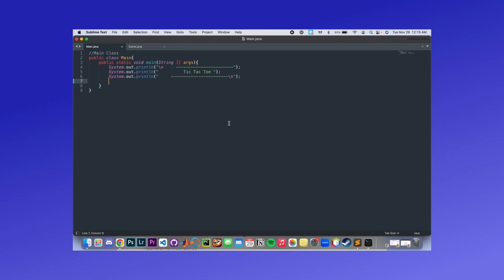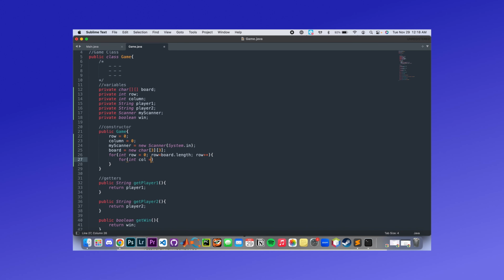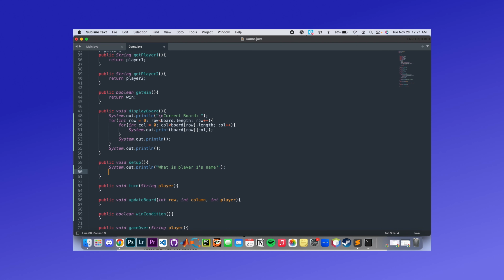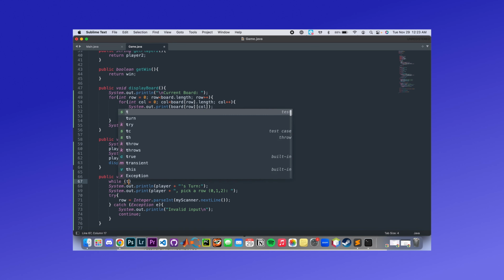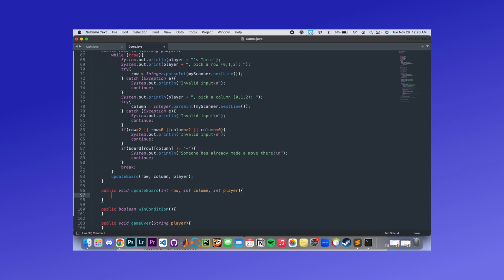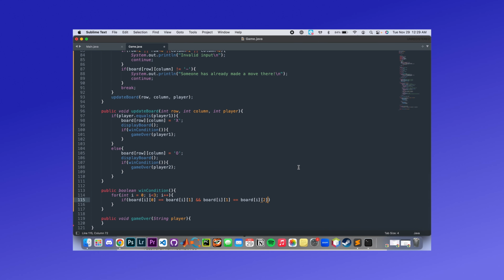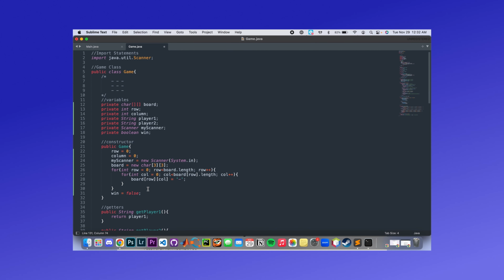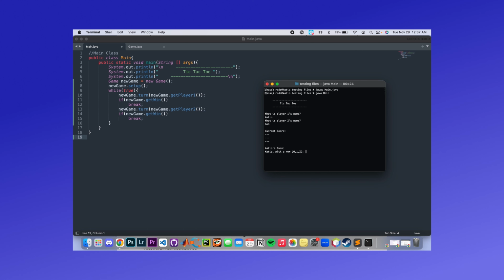Creating Tic-Tac-Toe in Java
Join software engineer Katia as she guides us through the process of creating a Tic-Tac-Toe game using Java. In this tutorial, she uses Sublime Text, but any IDE or code editor will work. By the end, you will have a fully functional Tic-Tac-Toe game!

To set up your programming environment, do the following:

1. Download Visual Studio Code or another IDE
2. Create two new files called "Main.java" and "Game.java"
3. Start coding!